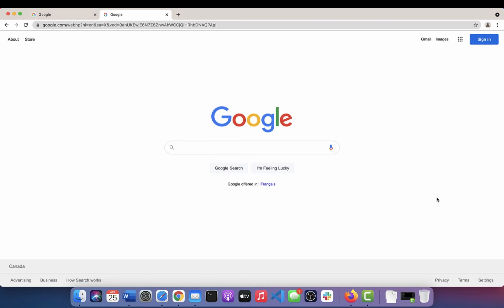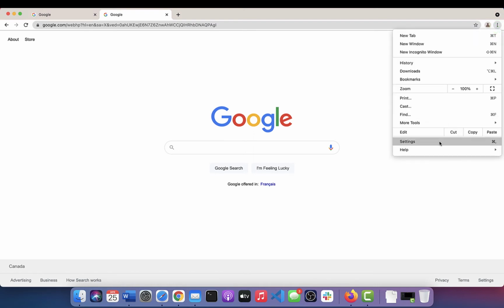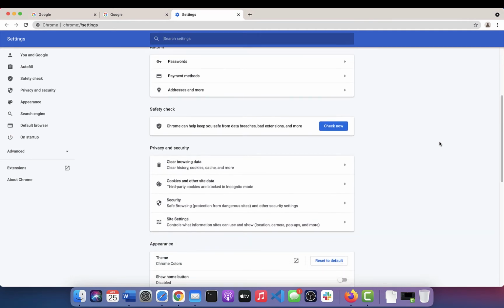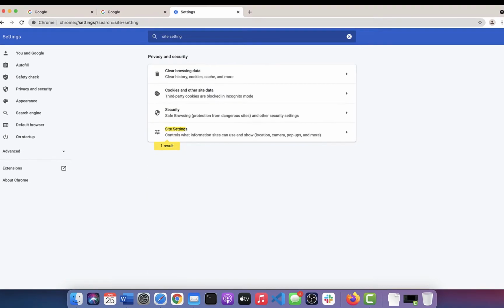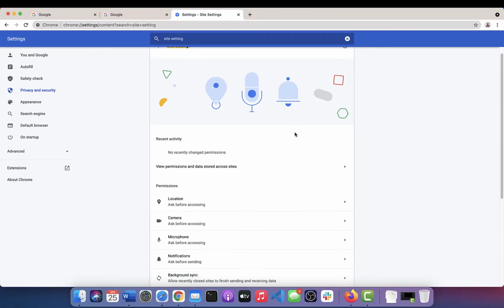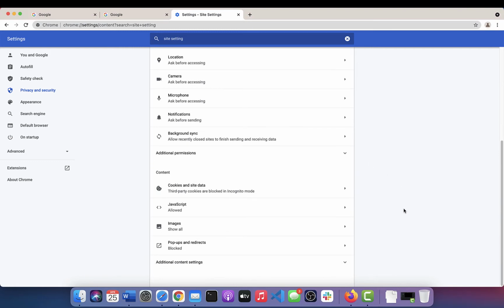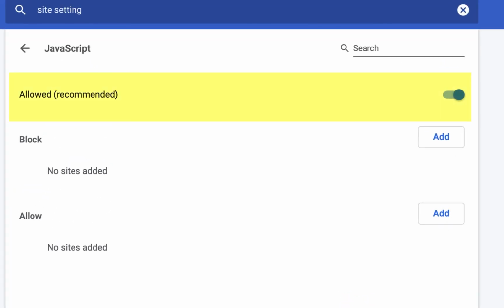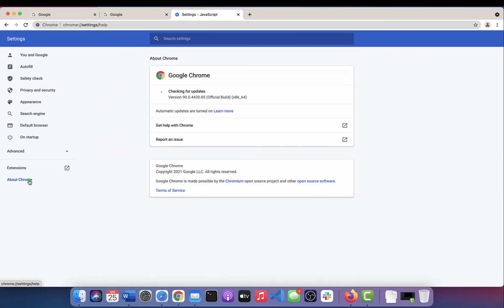[HOW TO] Enable JavaScript on Google Chrome on a Mac in 60 Seconds!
How to enable JavaScript on Chrome. In this video I show you how to enable JavaScript on the Google Chrome browser on a Mac in under a minute!